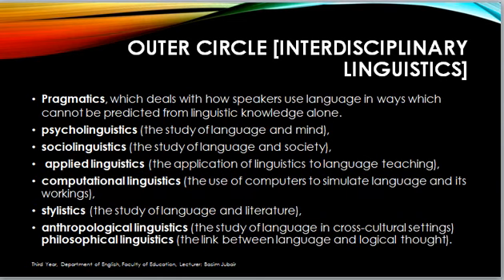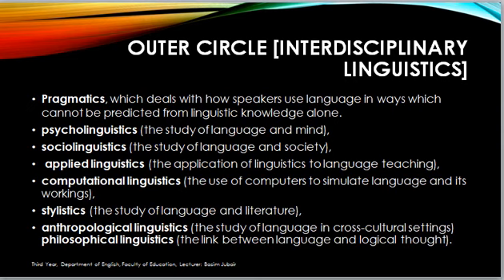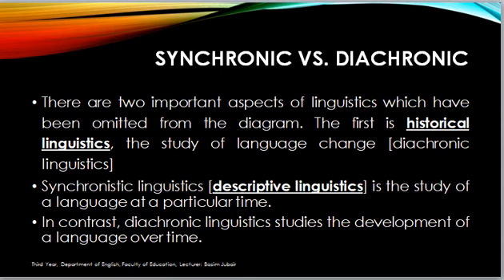Lecture One: Part 2. Scope of Linguistics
Third Year, Department of English, Faculty of Education